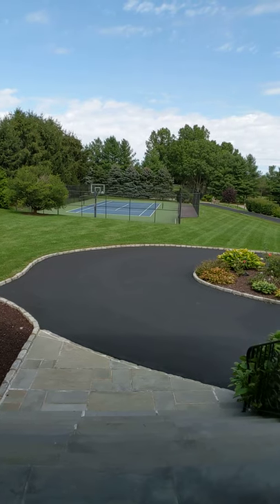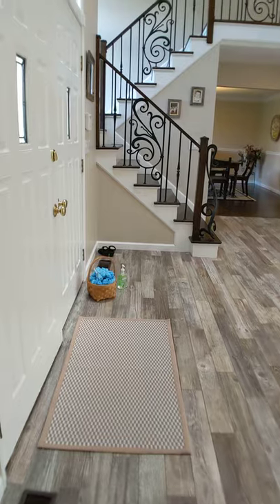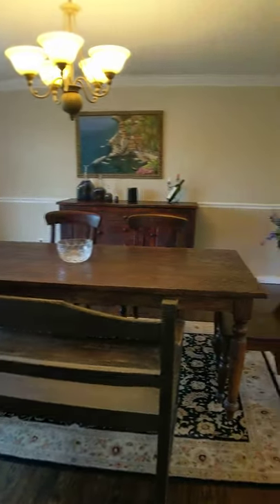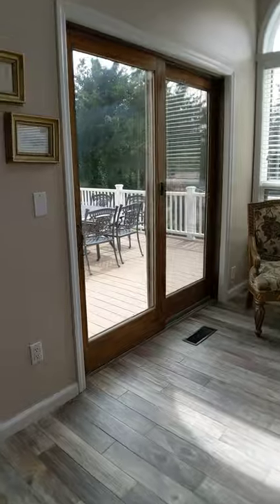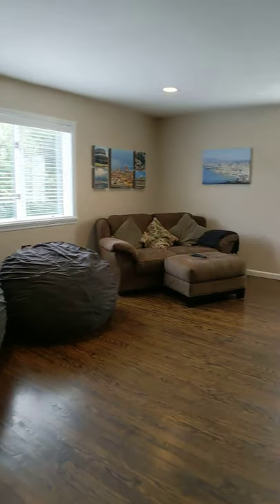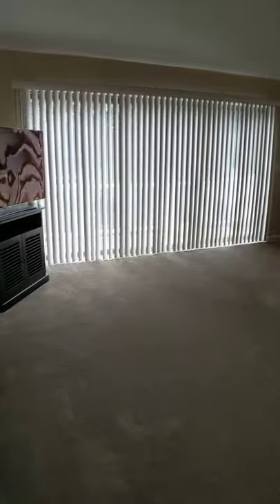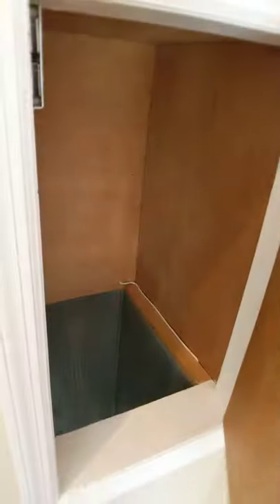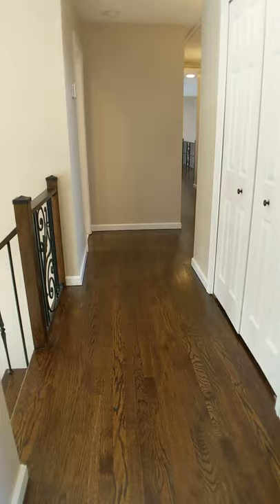Real Estate Video Tour I 11 Stonewall Dr, Granite Springs, NY 10527 Inside I Westchester County, NY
Welcome to 11 Stonewall Dr, your Dreamhouse, your Smarthouse with all the Bells and Whistles and more. Imagine controlling your lights, sound systems, pool and spa jets, and many more through your phone app. This house is like a dream house with every detail done meticulously and thoughtfully and with the best design and materials. Enjoy the private tennis court, inground heated pool with jets and spa and lights for night swimming, firepit, fully owned solar panels, large entertaining Trex deck, beautiful professional landscaping, level front and level fenced in backyard, circular driveway, large office on first level, finished basement with a new bar and gym room, space for pool table, full house 48 KW liquid cooled Standby Generac Generator, 2 car garage with hookup for Tesla charger, indoor outdoor sound system (niles/sonos/denon), 4 heat pump systems for heat and AC, Geothermal hot water heater, outdoor lighting for landscaping and house, camera surveillance system, driveway entry sensor alert system, water sprinkler system, steam shower in master bath, kitchen faucet touch activated and voice activated via phone and many more. Easy commute and close to shops, schools, trains, highways and the North County Trailway and Stonewall Horse Farm. Enjoy the relaxing lifestyle this house provides with nothing else to do but just move in.  Look for a separate video of the Outside of this house.